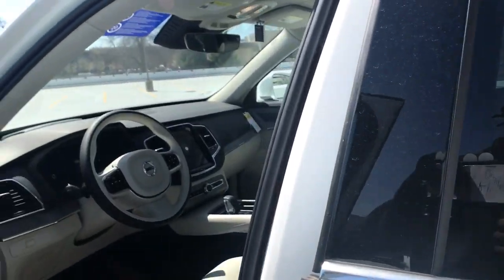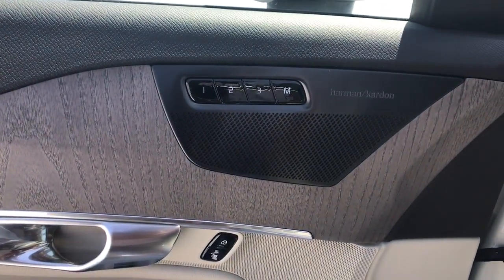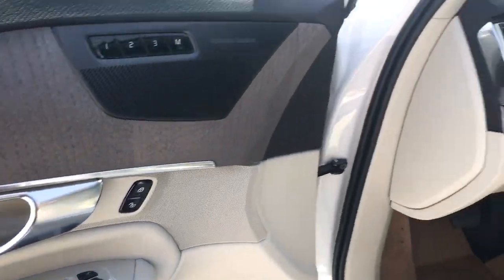2023 Volvo XC90 Summit, Westfield, Union, Newark, Scotch Plains, NJ 230890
Crystal White Metallic New 2023 Volvo XC90 B5 Plus available in Summit, New Jersey at Smythe Volvo. Servicing the Westfield, Union, Newark, Scotch Plains, NJ.

Smythe Volvo
40 River Rd

Wheels: 20 10-Spoke Black Diamond Cut Alloy,Heated Front Bucket Seats,Leather Upholstery,Radio: High Performance Audio System,4-Wheel Disc Brakes,Air Conditioning,Electronic Stability Control,Front Bucket Seats,Leather Shift Knob,Navigation System,Spoiler,Tachometer,3rd row seats: bucket,ABS brakes,Alloy wheels,Anti-whiplash front head restraints,Auto-dimming door mirrors,Automatic temperature control,Brake assist,Bumpers: body-color,Delay-off headlights,Driver door bin,Driver vanity mirror,Dual front impact airbags,Dual front side impact airbags,Four wheel independent suspension,Front anti-roll bar,Front dual zone A/C,Front fog lights,Front reading lights,Fully automatic headlights,Garage door transmitter: HomeLink,Genuine wood dashboard insert,Genuine wood door panel insert,Headlight cleaning,Heated door mirrors,Heated front seats,Heated rear seats,Heated steering wheel,Illuminated entry,Integrated rear child seats,Knee airbag,Low tire pressure warning,Memory seat,Occupant sensing airbag,Outside temperature display,Overhead airbag,Panic alarm,Passenger door bin,Passenger vanity mirror,Power door mirrors,Power driver seat,Power moonroof,Power passenger seat,Power steering,Power windows,Radio data system,Rain sensing wipers,Rear air conditioning,Rear anti-roll bar,Rear dual zone A/C,Rear fog lights,Rear reading lights,Rear seat center armrest,Rear window defroster,Rear window wiper,Remote keyless entry,Roof rack: rails only,Security system,Speed control,Speed-sensing steering,Split folding rear seat,Steering wheel mounted audio controls,Telescoping steering wheel,Traction control,Trip computer,Turn signal indicator mirrors,Variably intermittent wipers,Front beverage holders,Auto-dimming Rear-View mirror,10 Speakers,Front Center Armrest w/Storage,AM/FM radio: SiriusXM,Apple CarPlay,Premium audio system: Sensus Connect,Exterior Parking Camera Rear,Auto High-beam Headlights,Emergency communication system: Volvo Cars App w/4 Year Subscription